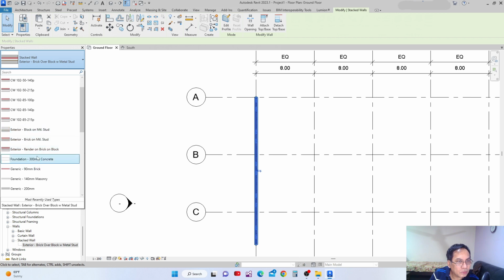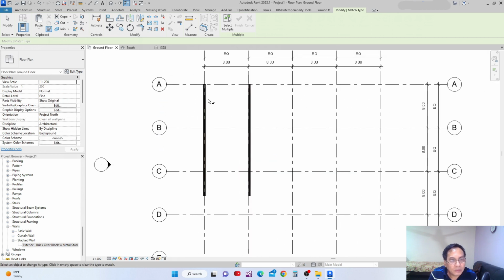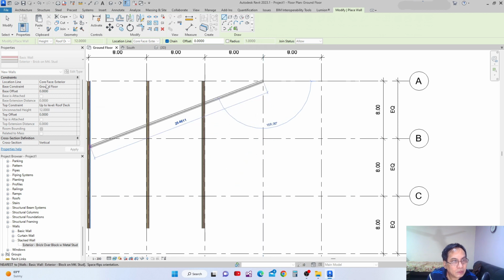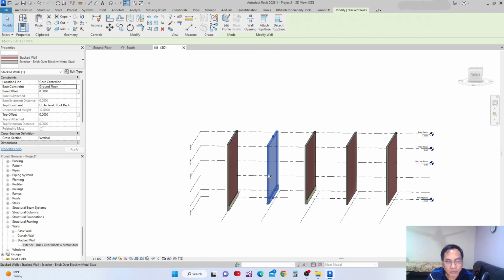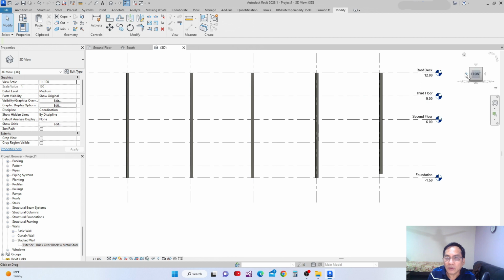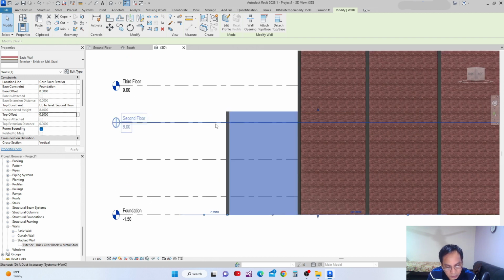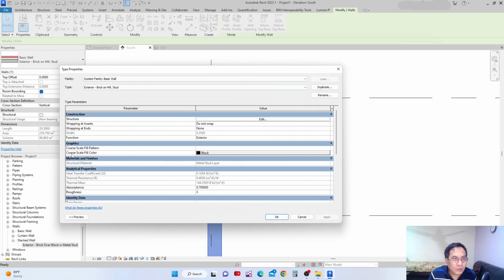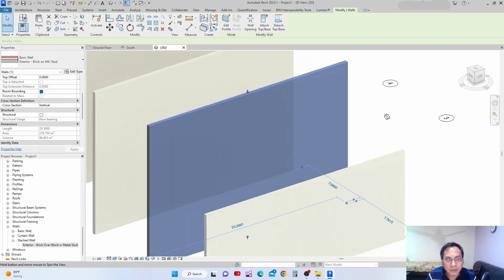Part 3.Revit for Beginners (Basic wall and function)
What to Learn:
1. You will learn how to create a basic wall
2. Learn how to set location lines i.e. wall centerline, core centerline, finish face exterior finish face interior, etc.
3. learn how to duplicate a wall.
4. Learn wrapping at insert.
5. Learn wrapping at the end.